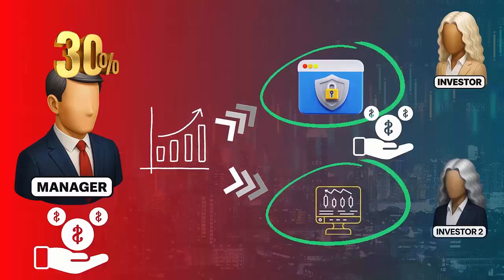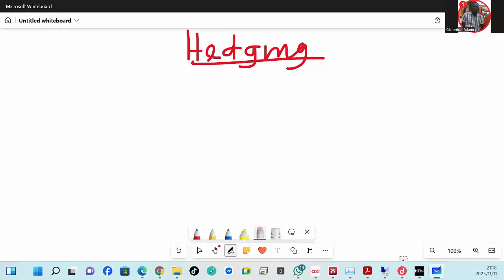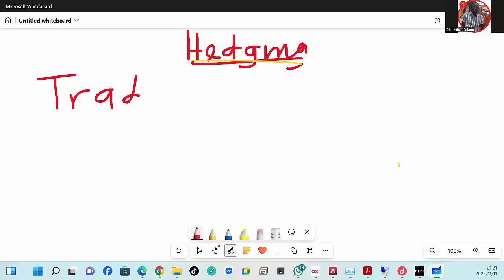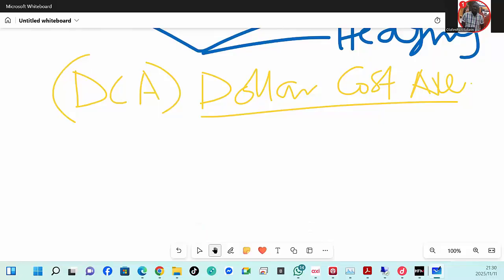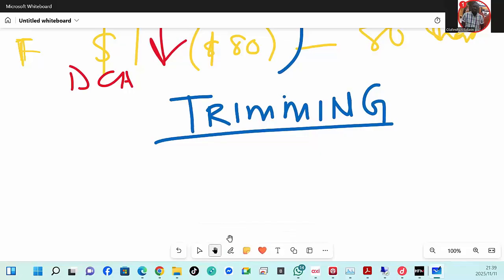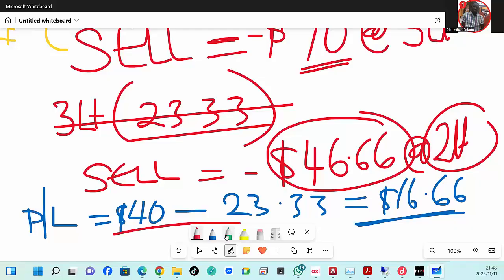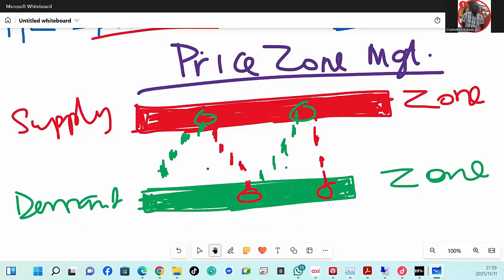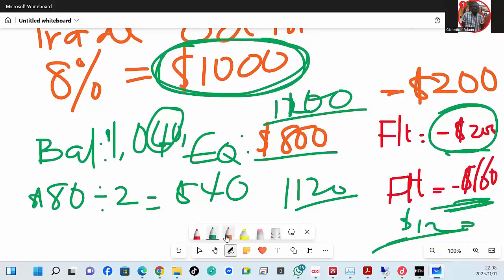Basic Understanding Of Hedging, Trimming, Roll-Over and Price Zones Management For Beginners- EP-03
Welcome to Episode 03 of our beginner's guide to trading, where we'll be covering the basic understanding of hedging, trimming, roll-over, and price zones management. This video is designed for those new to trading and looking to gain a solid foundation in these essential concepts. We'll break down each topic in a clear and concise manner, providing examples and explanations to help you grasp the material. By the end of this video, you'll have a better understanding of how to apply hedging, trimming, and roll-over strategies to your trading, as well as how to effectively manage price zones. Whether you're a complete beginner or just looking to refresh your knowledge, this video is perfect for anyone looking to improve their trading skills. Tune in to learn more about these crucial trading concepts and take your trading to the next level.